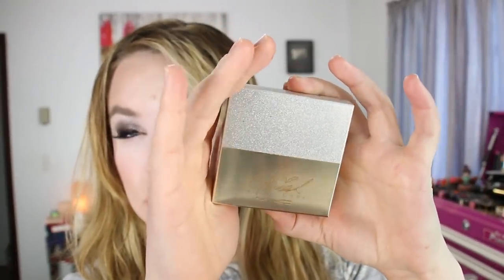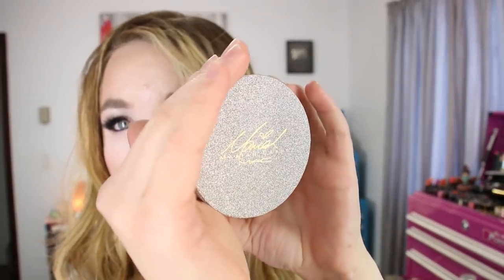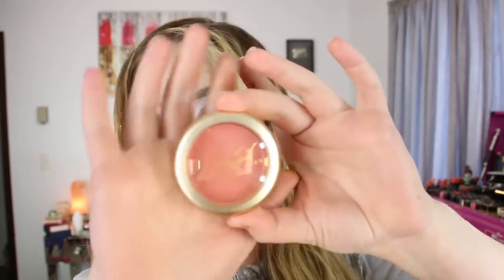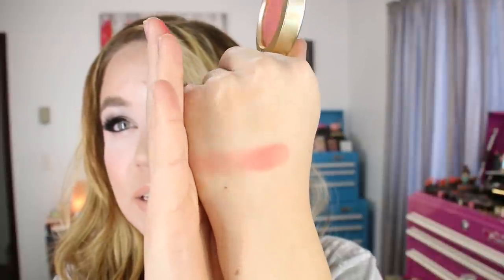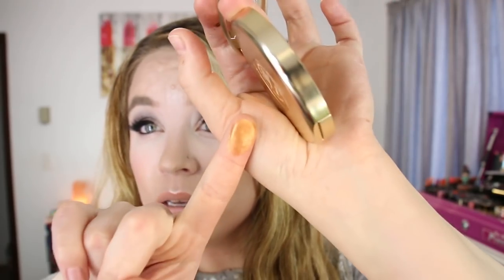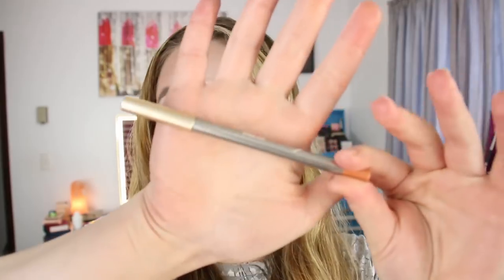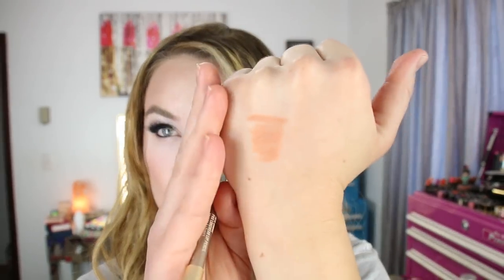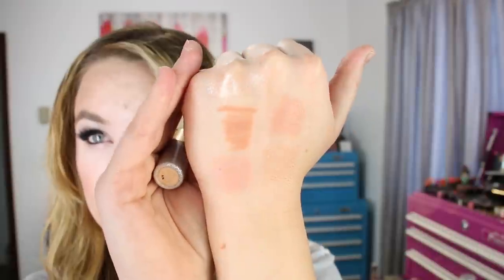Mac x Mariah Carey Collection : Haul : Demo : Swatches : 1st Impressions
I hope you all enjoyed this video and found it helpful, Thank You for watchin' 'n until later... BYE! :) xx

PRODUCTS MENTIONED:
Mariah Carey x MAC Cosmetics
Lipsticks : Dahhlinggg, Mcizzle, Bit of Bubbly
Blush : Sweet Sweet Fantasy
Brush : MAC 239
Loose Powder : Touch My Body
Lip Liner :New Ombre
Eyeshadow Palette : Its Everything
Extra Dimension Skinfinish : My Mimi

Products I'm wearing in this video:
* Dr. Jart Premium Beauty Balm SPF 45 fair/medium
* Givenchy Prisme Libre Powder in 8 Voile Audacieux
* Lancome Maquicomplet Concealer in 'Porcelaine' mixed with Urban Decay Color Correcting Fluid in 'Pink'
* Guerlain Meteorites Perles Holiday 2015 Version
* MAC x Mariah Carey Collection Eyeshadow Quad : Its Everything
* MAC x Mariah Carey Collection Lipstick in Mcizzle w/ New Ombre Pro Longwear Lip liner / mixes with Charlotte Tilbury Lip Cheat in Pillow Talk
* MAC x Mariah Carey Collection Extra Dimension Skinfinish in 'My Mimi'
* Marc Jacobs Highliner Gel Crayon in 'Blaquer'
* MAC x Mariah Carey Collection Blush in 'Sweet Sweet Fantasy'
*Maybelline Brow Precise Fiber Volumizer in Blonde
* House of Lashes in 'Iconic Mini'
* Wet 'n Wild Reserve Your Cabana (neck) with MAC x Mariah Carey Collection Loose Powder in Touch My Body